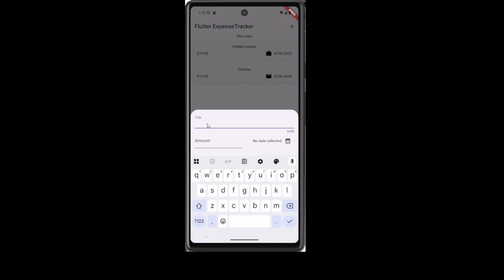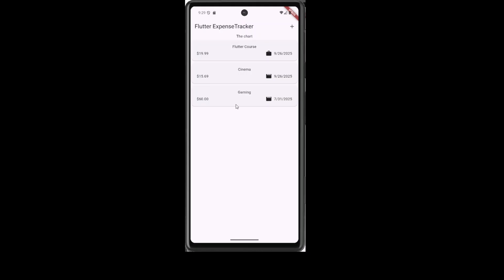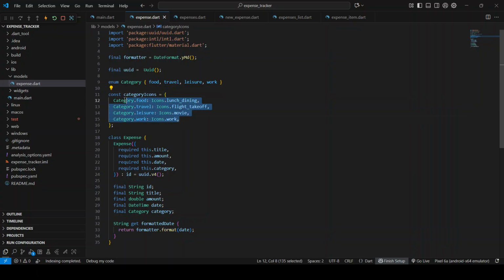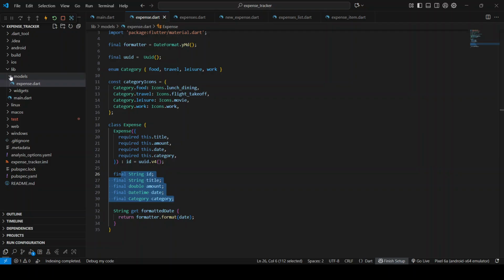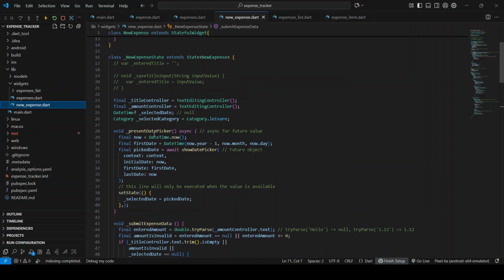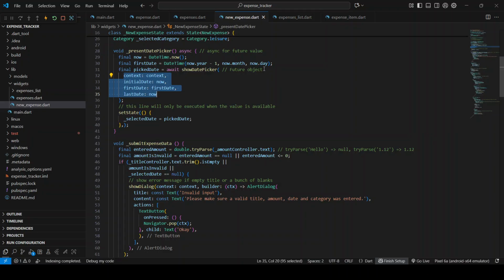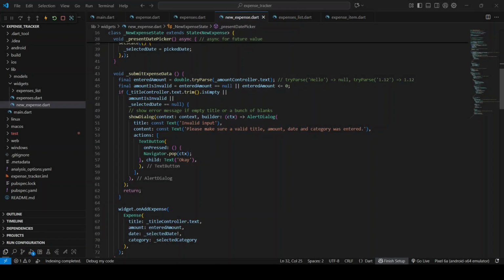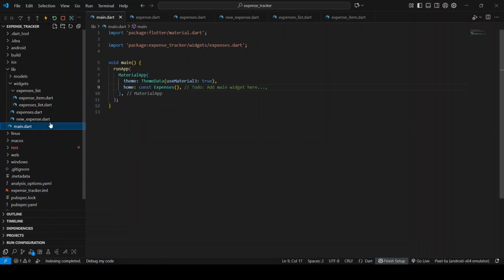Tutorial Progress 5 Video: Expense Tracker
Following a Udemy course, students created a mobile app using Flutter. This section of the course utilizes Flutter, coding with Dart, VSCode, and concludes with a simple app that allows users to add expenses to a list and prevents them from leaving values as null with a warning message.